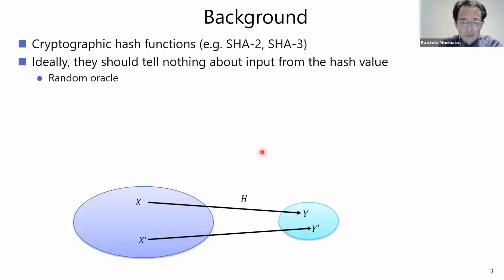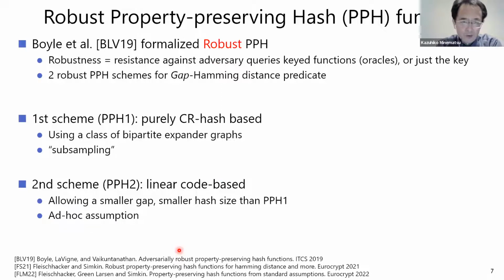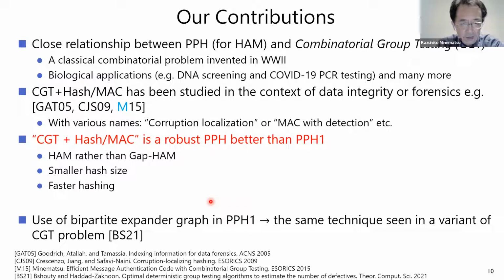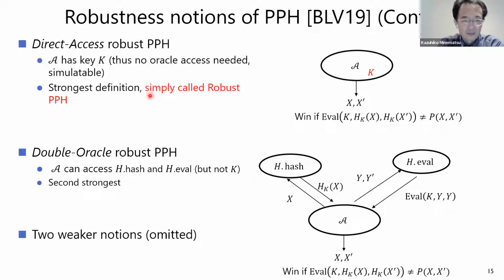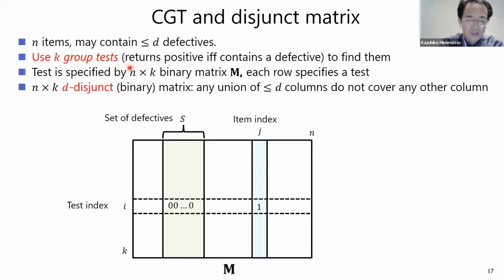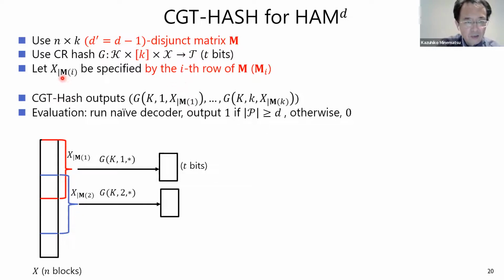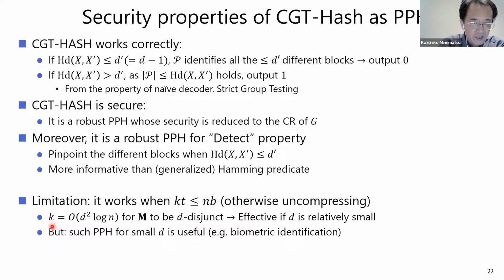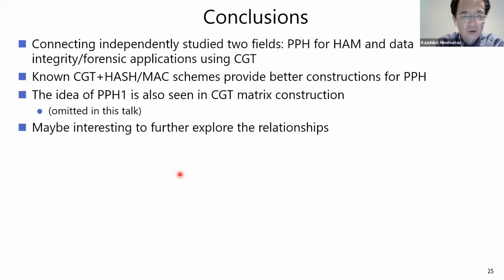Session 4: Kazuhiko Minematsu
Property-Preserving Hash Functions and Combinatorial Group Testing
Kazuhiko Minematsu (NEC/Yokohama National University)